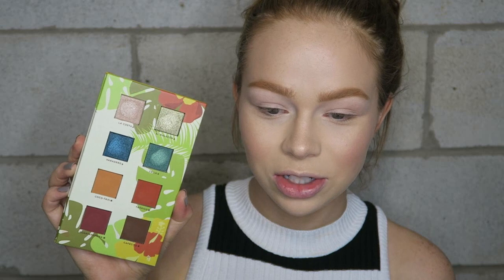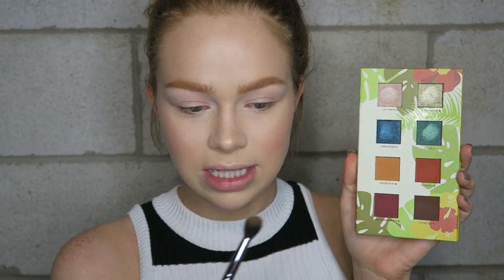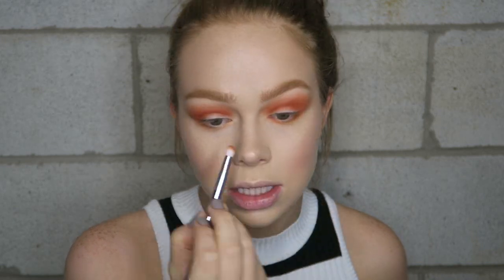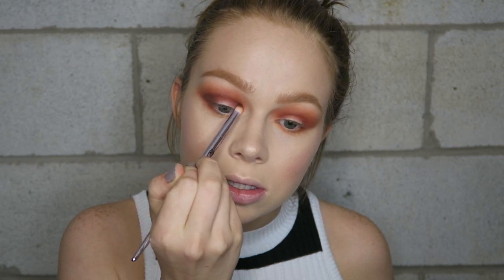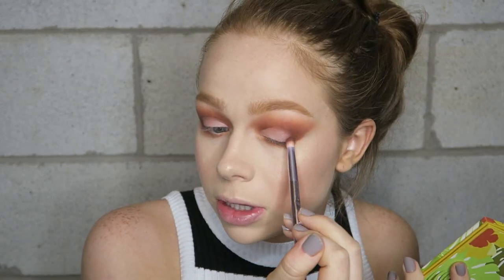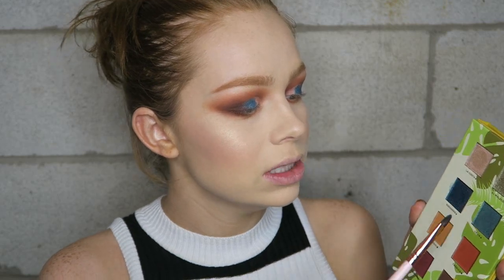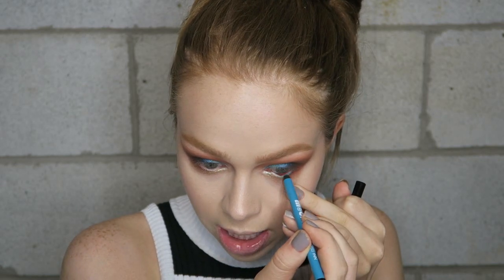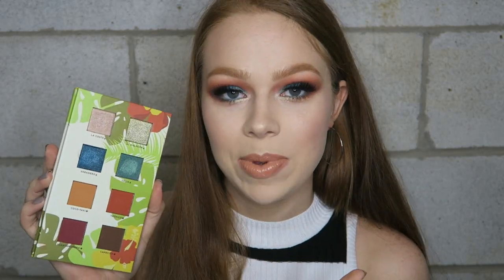Alamar Cosmetics Reina Del Caribe Palette First Impression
P R O D U C T S

I'm twenty-one.

Canon G7X

Upload schedule?

Sigma: AMYLOVES

Valentine Palette: AMY10

Glamlite: AMYLOVES

amy.lovesmakeup